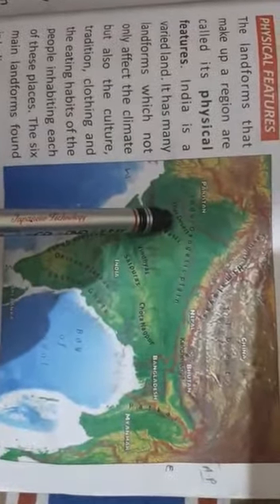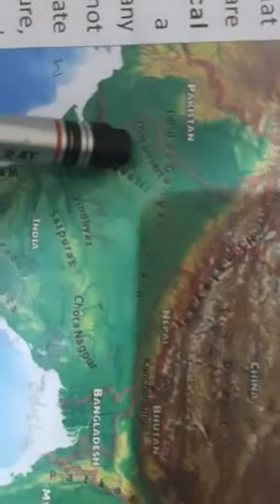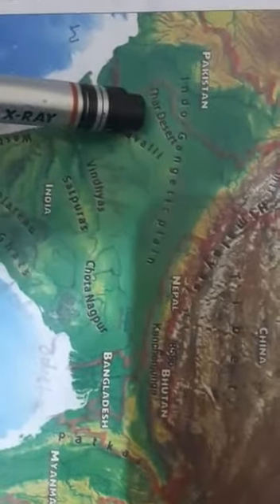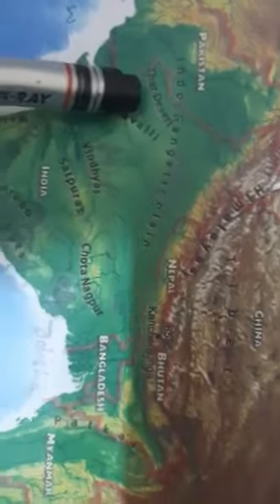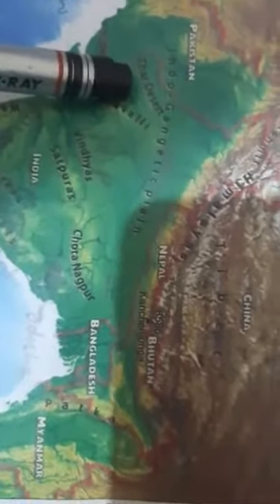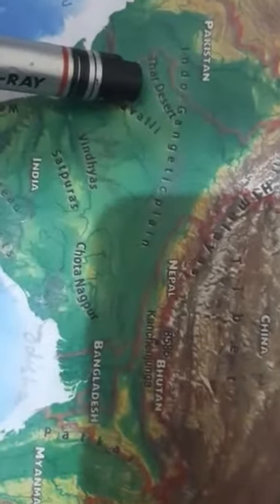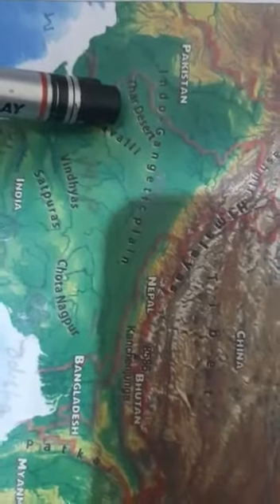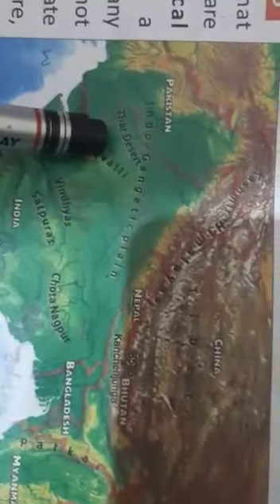Six main land forms | Science | Grade 4 | CBSE | NCERT | Lots Of Tutorials